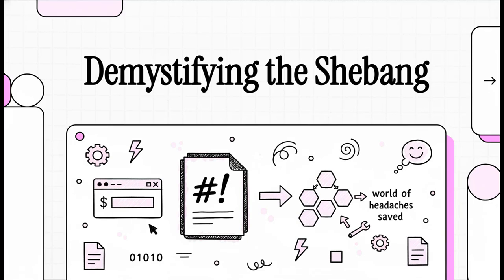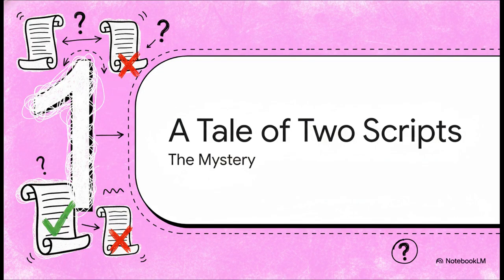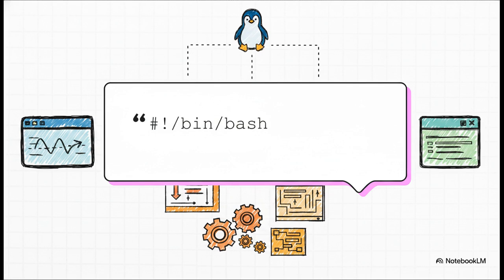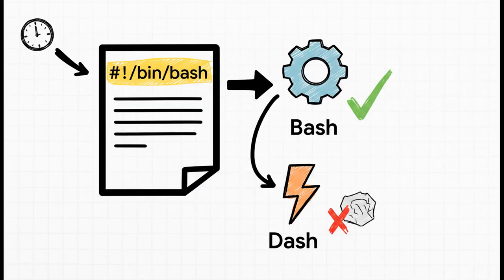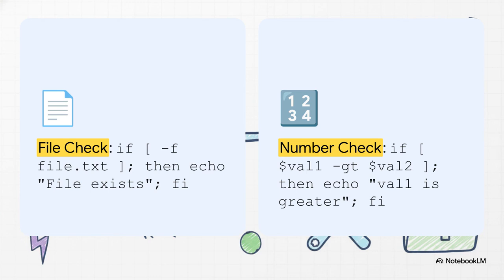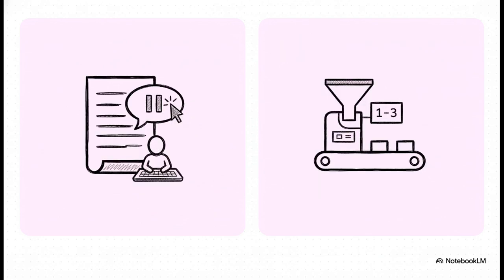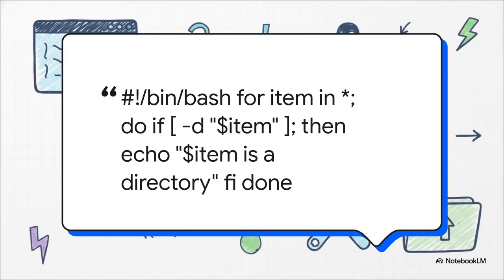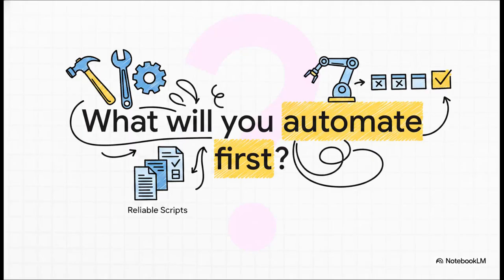[LPIC-1] 105.1. Demystifying the Shebang